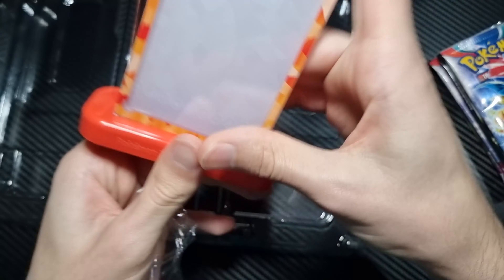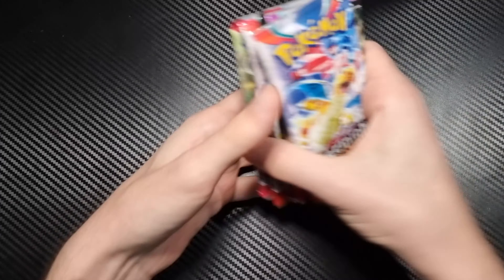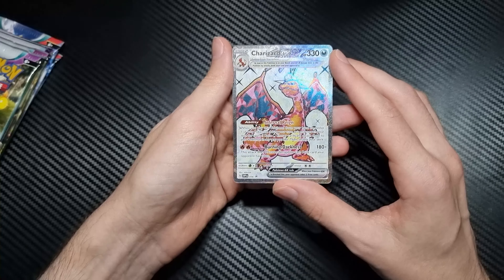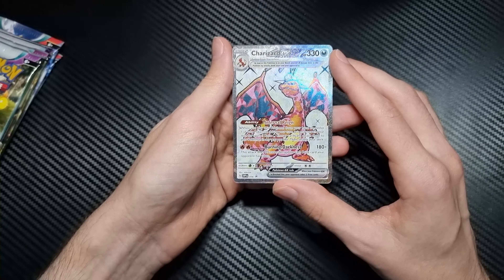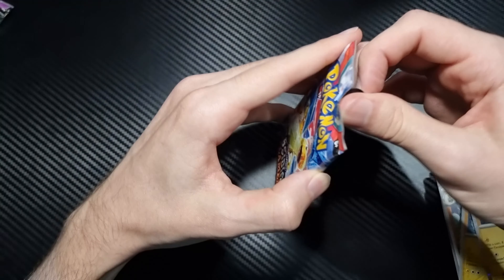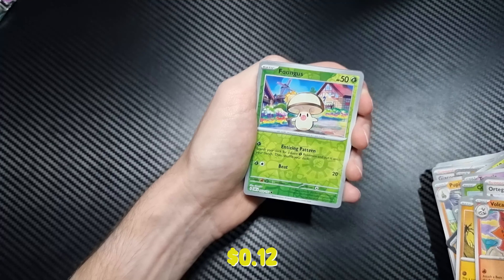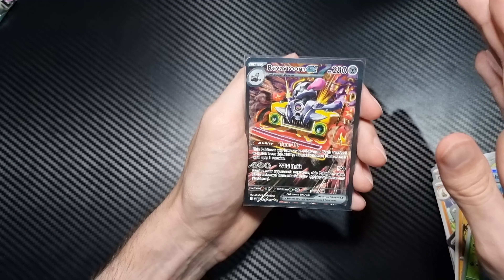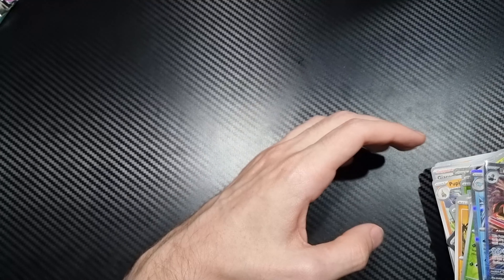Pokémon Charizard EX Box Opening (We Pulled A Charizard.. Technically)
Description:
🔥 Prepare for an epic Pokémon unboxing adventure as we dive into the Charizard EX Box! 🎉 Join us as we open booster packs, uncover rare cards, and experience the thrill of pulling a Charizard—well, sort of! 😅

🚀 In this exciting video, we share the suspense and excitement of unboxing Pokémon cards, hoping to add the iconic Charizard to our collection. Will luck be on our side, or will we have to settle for a different rare find? Tune in to find out!

🃏 Watch as the vibrant colors and stunning artwork of each card are revealed, bringing the Pokémon world to life right before your eyes. Whether you're a seasoned Pokémon TCG enthusiast or a casual fan, this unboxing is sure to keep you on the edge of your seat!

Thanks for joining us on this Pokémon journey! Get ready for the excitement, the suspense, and the unexpected twists as we crack open the Pokémon Charizard EX Box. Gotta catch 'em all! 🌈🔥💫